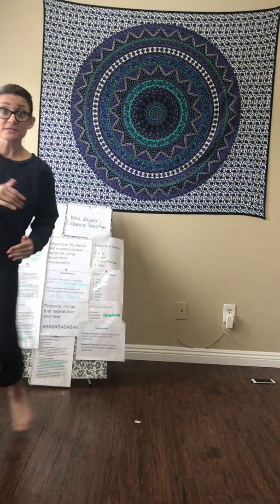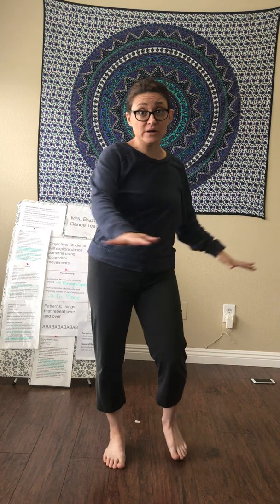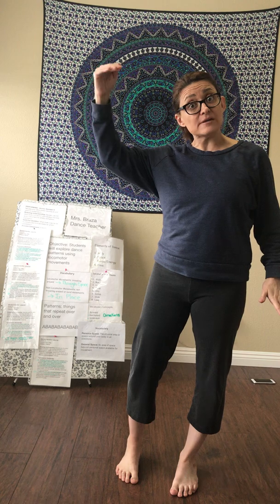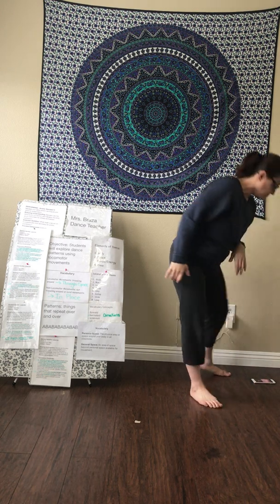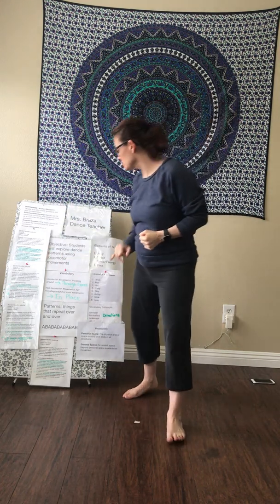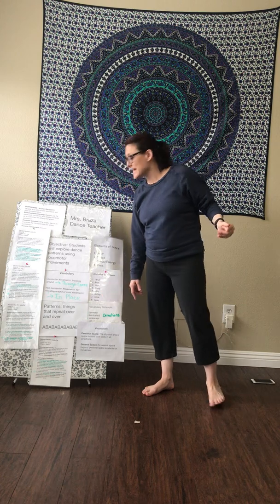2nd-5th Grade Lesson 2b Space:locomotor patterns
This is where dancers use locomotor movements they learned in Lesson 2a and create a simple locomotor movement pattern and dance it out using general space.